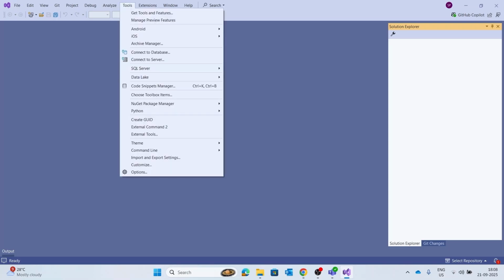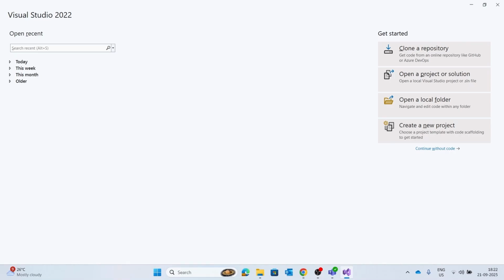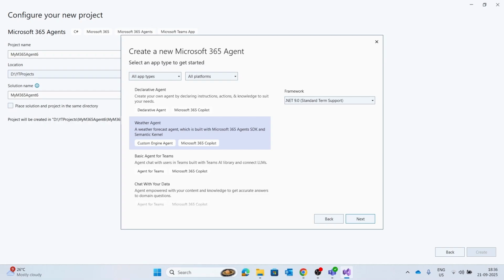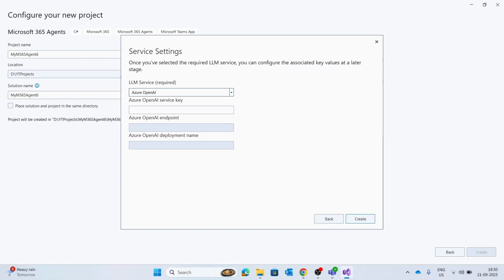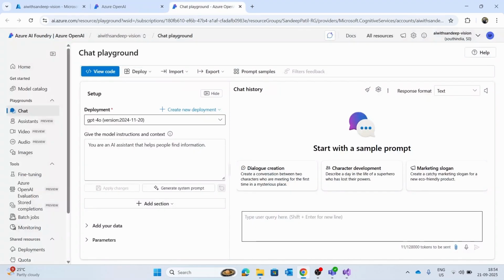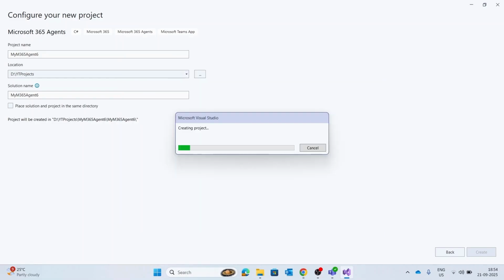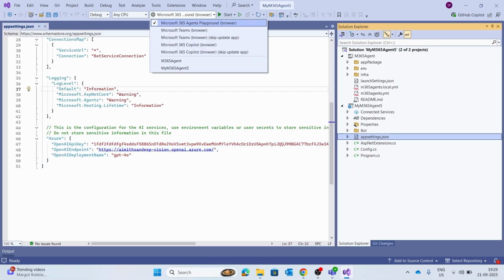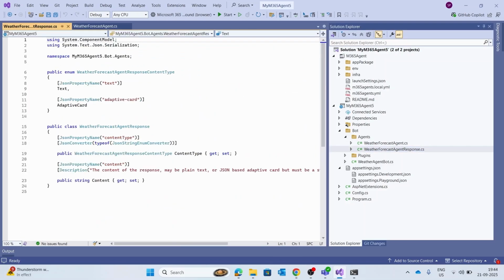Finally: A Toolkit That Makes Building Agents Actually Fast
📆 Need Help with AI? Schedule a 1-on-1 strategy call with me

Learn how to build Microsoft agents easily in Visual Studio using the 365 Agents Toolkit. This powerful tool allows developers to create custom agents with ease, streamlining workflows and improving productivity.

In this video, we'll take you through a step-by-step guide on how to get started with the 365 Agents Toolkit and build your first Microsoft agent in Visual Studio. Whether you're a seasoned developer or just starting out, this video will provide you with the knowledge and skills needed to create custom agents and take your development skills to the next level. With the 365 Agents Toolkit, you'll be able to automate tasks, integrate with other Microsoft tools, and create customized solutions for your business needs. So, watch this video to learn how to build Microsoft agents easily in Visual Studio and start building your own custom agents today.